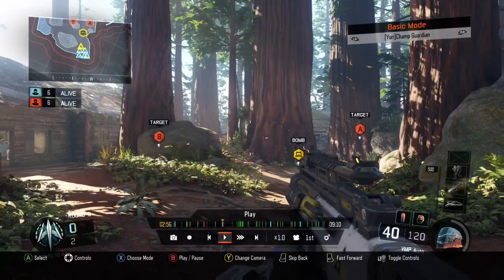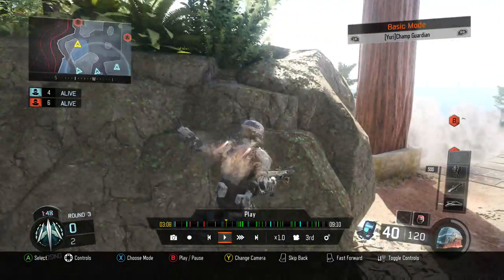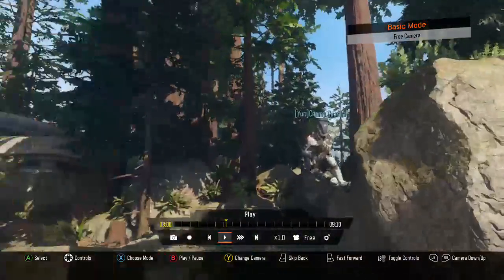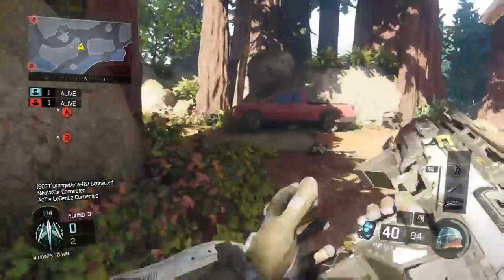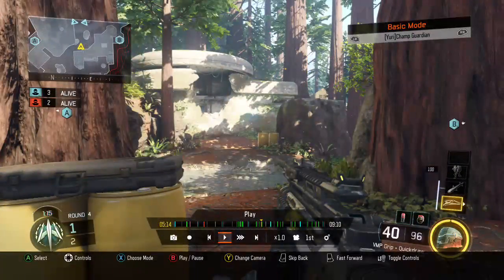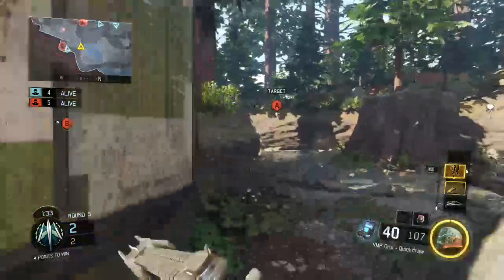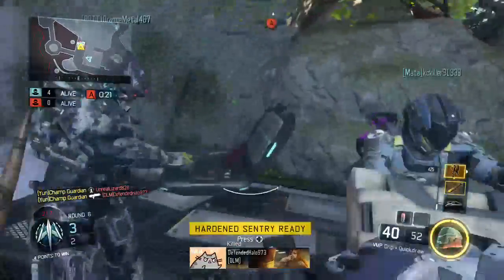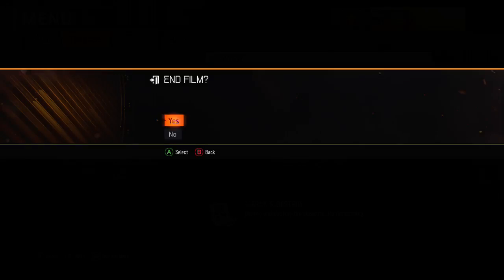Analyze Guardian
Analyzing me, just doing this to help you guys improve at CoD and a little in depth of what decisions I make and why I made them in the first place, Hope this helps you become a better player, if yes then please hit that like and subscribe button as I'll see you guys in the next vid, bye :) -- Watch live